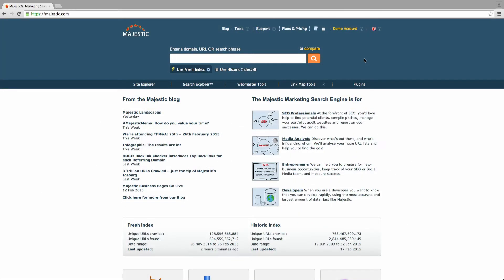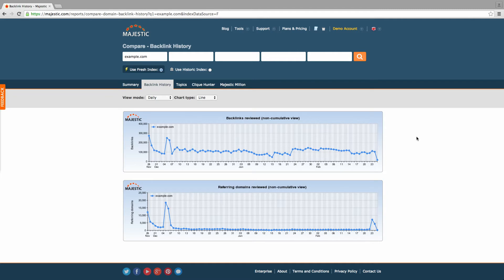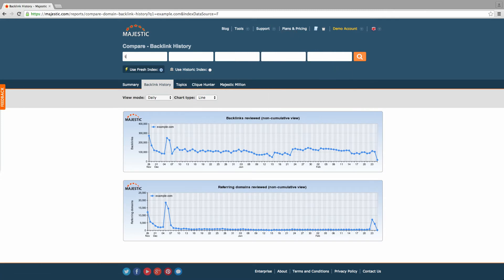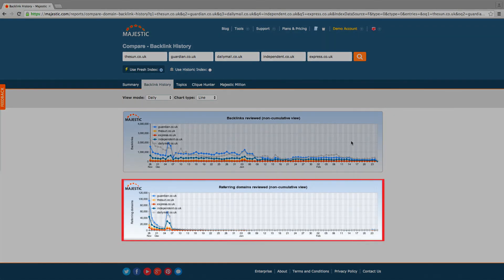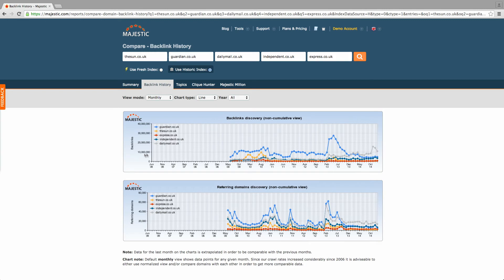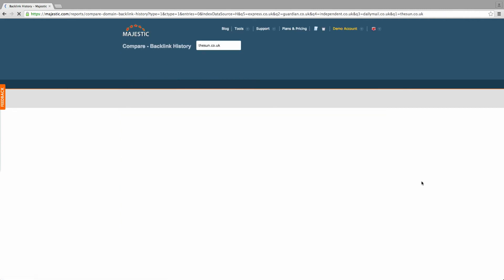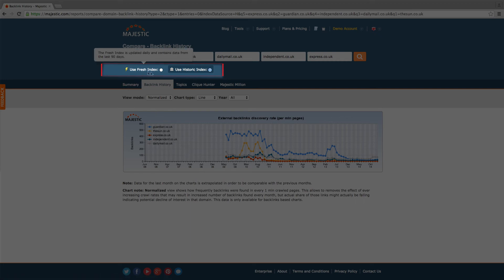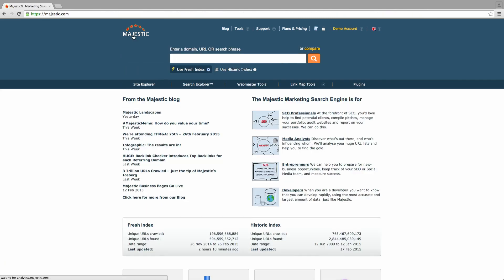2015: How to use the Backlink History tool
This video will show you how to analyse the backlink history of up to 5 domains. The Backlink history tool displays a chart illustrating growth in backlinks and referring domains over a period of time; allowing you to quickly analyse and compare against your competitors.